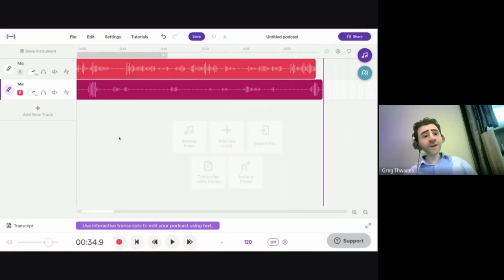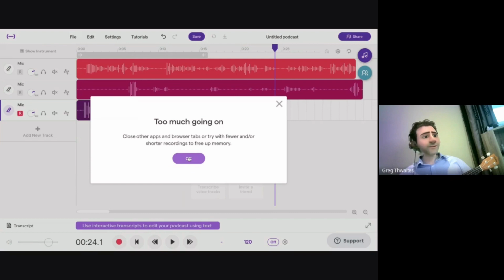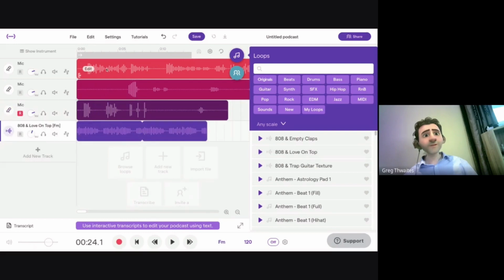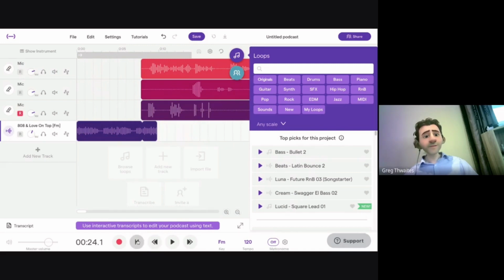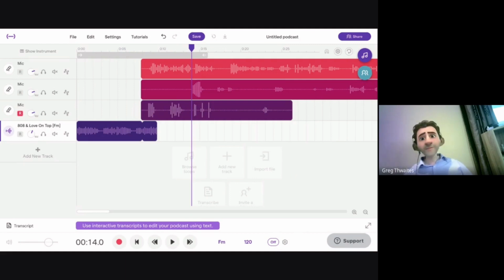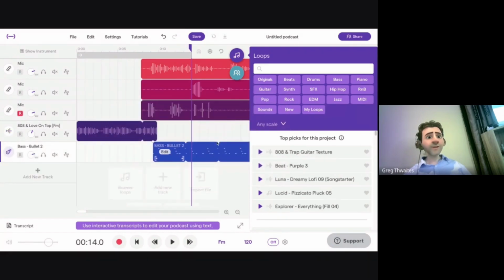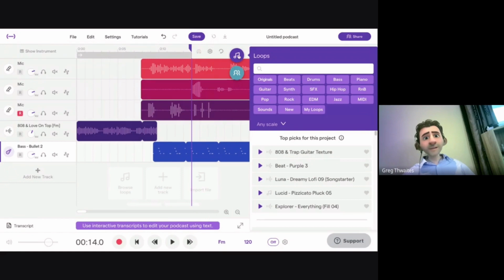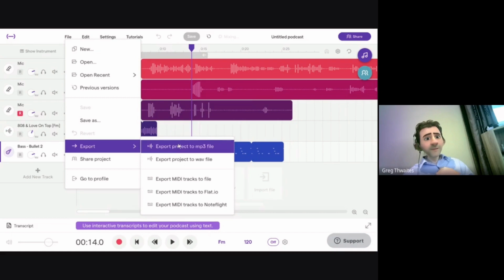Lesson Task: An Introduction to podcasting with SOUNDTRAP